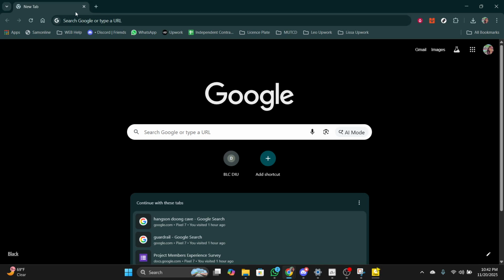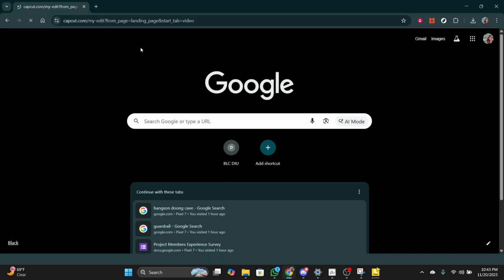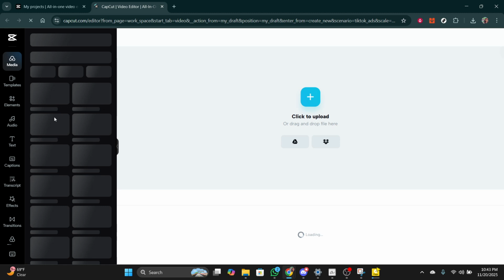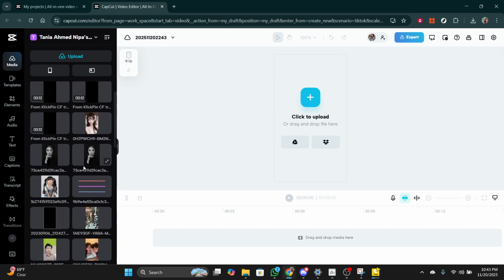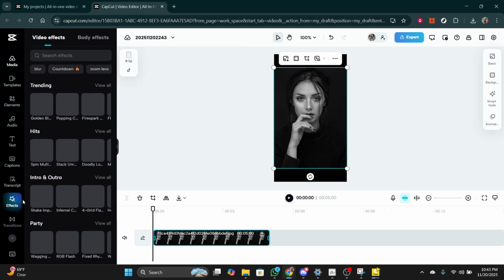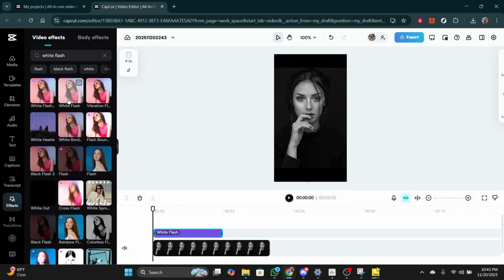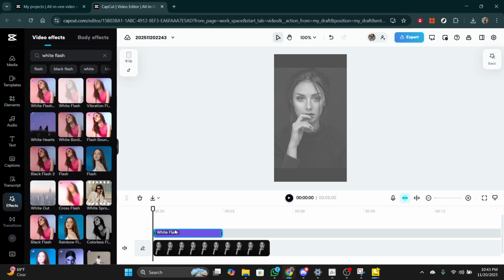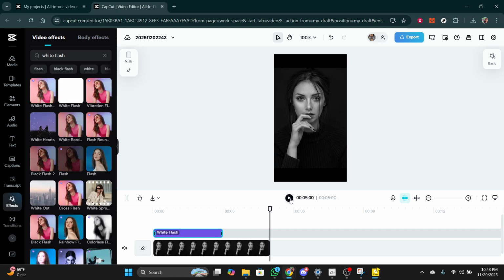How To Add White Flash Effect In Capcut [Quick Guides]